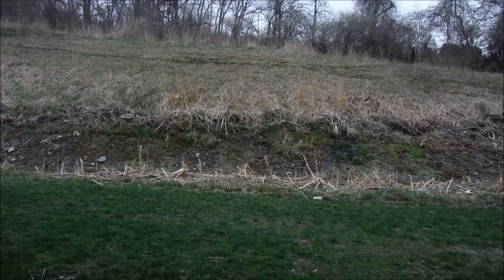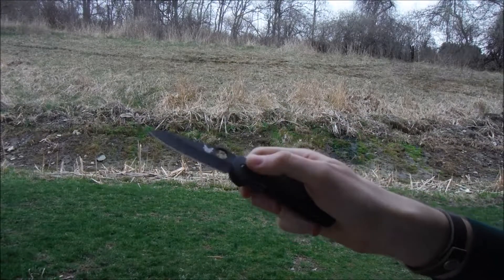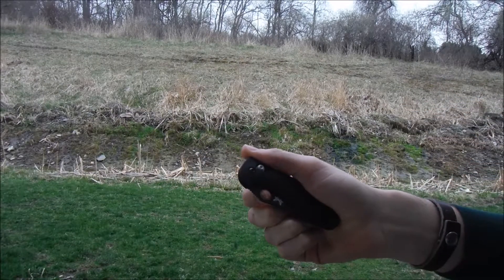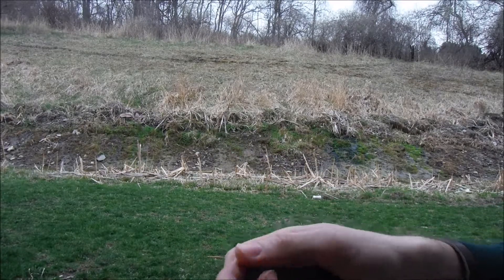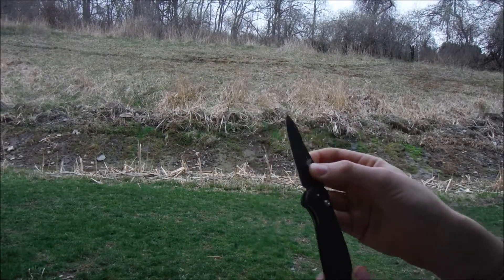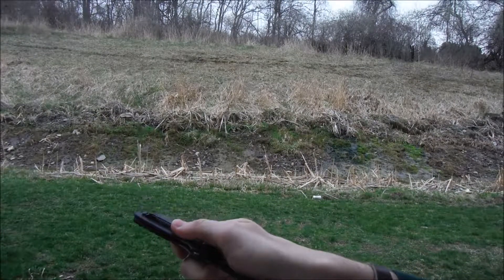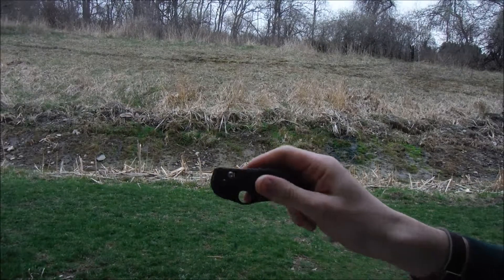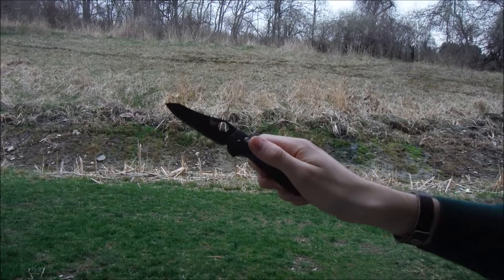Different Ways To Open A Knife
This is just a quick video of what i will do every now and then when am fondling with a knife in my hand. There are probably a few other different ways, but these are all the ways i know right now.